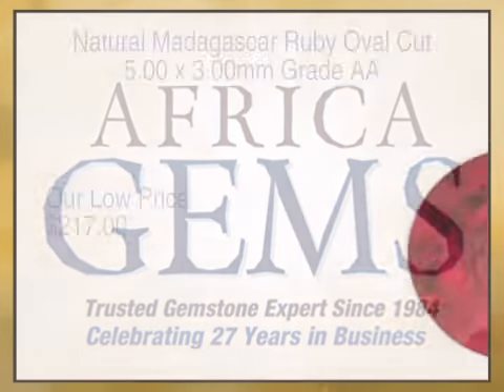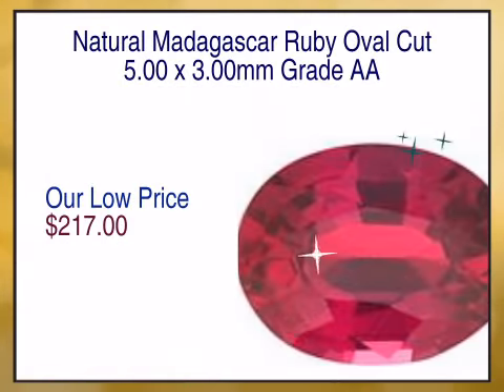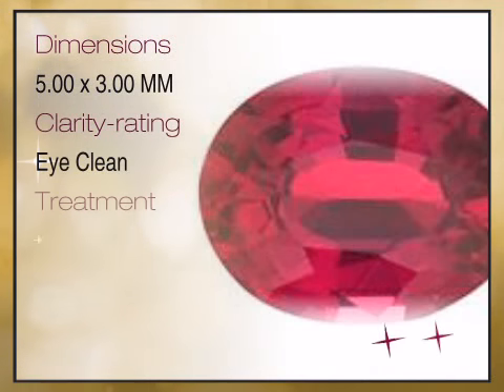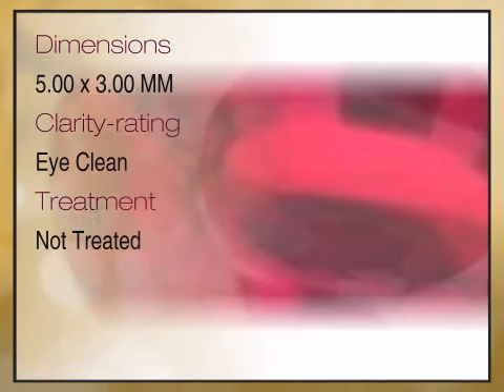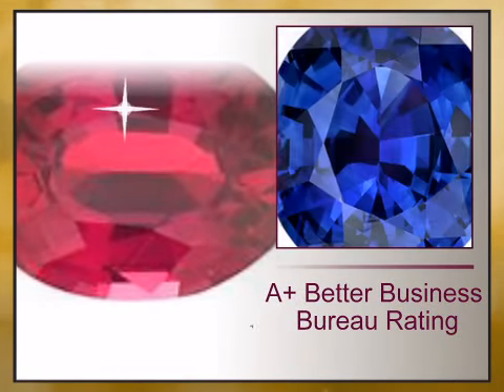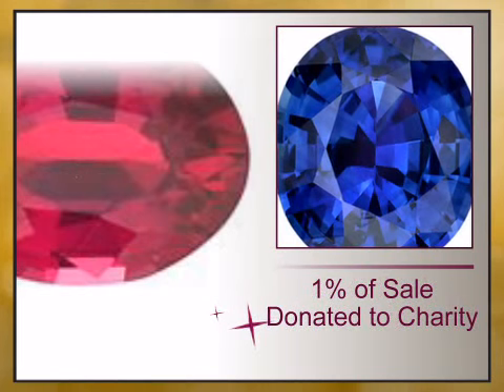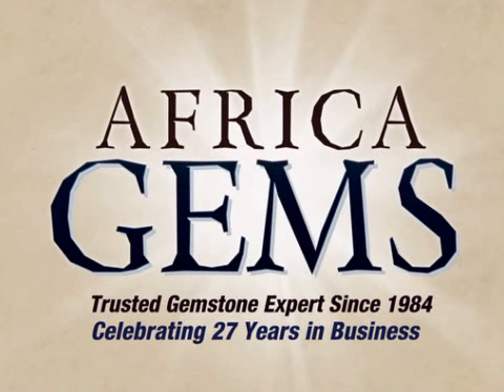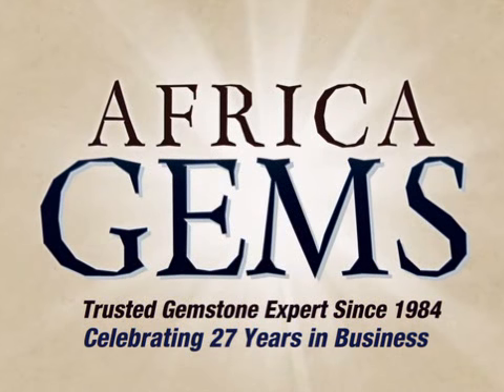Natural Madagascar Ruby Oval Cut 5.00 x 3.00mm Grade AA - africagems.com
This Natural Madagascar Ruby Oval Cut 5.00 x 3.00mm Grade AA is brought you - The Trusted Gemstone Experts Since 1984.